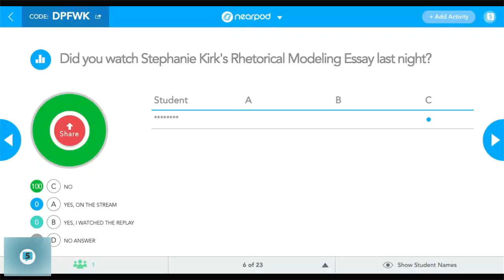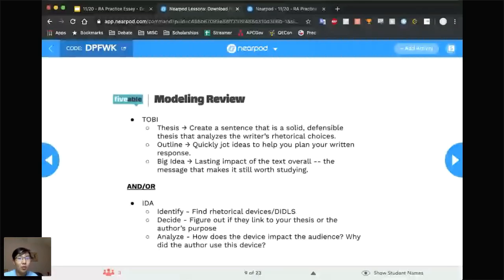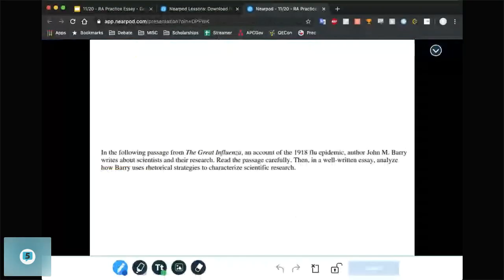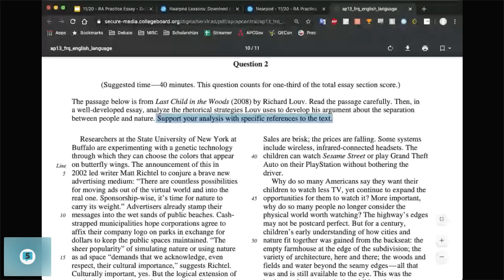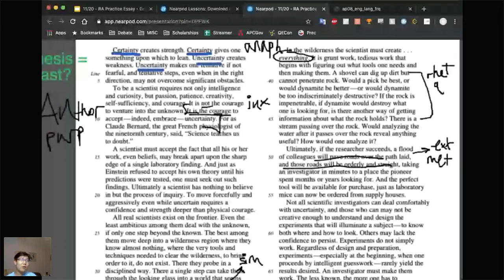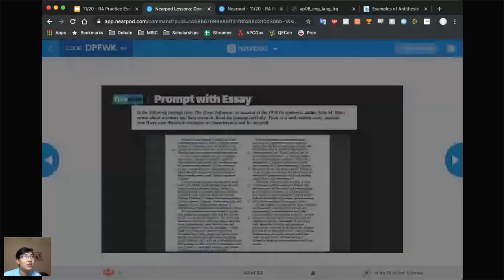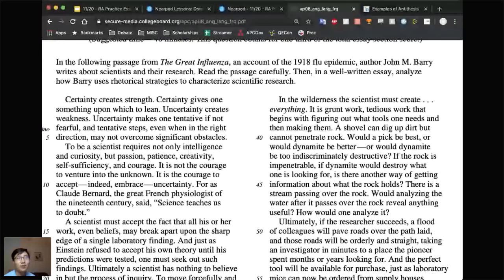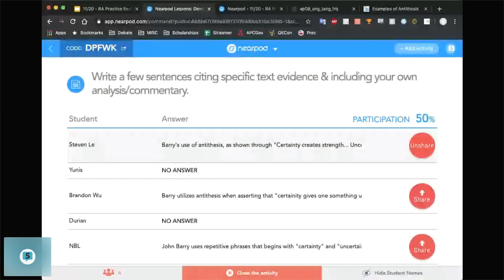AP Lang - Rhetorical Analysis: Thesis & Body Paragraphs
Learn how to write a strong rhetorical analysis essay for AP Lang with step-by-step guidance. This practice session walks you through annotating prompts, building thesis statements with TOBY and IDA methods, and developing body paragraphs with evidence and commentary. Perfect for AP Lang exam prep.

Follow along as Brandon Wu breaks down the entire essay process using a real AP prompt. You'll see annotation techniques, thesis crafting strategies, and how to structure body paragraphs that connect evidence to your argument.

⏱️ TIMESTAMPS:
0:00 Welcome and Setup
1:18 Nearpod Introduction
2:54 Entering Nearpod Code
3:56 Stream Overview
4:59 Today's Agenda
5:31 Survey on Modeling
7:02 BAT the Prompt
8:03 Annotating Prompt Example
10:18 Reviewing Annotations
13:32 Thesis Modeling
14:36 Toby vs IDA Methods
17:10 Thesis Structure
18:45 Body Paragraph Modeling
19:47 Conclusion Tips
21:21 Great Influenza Prompt
23:25 Annotating Time Starts
26:34 Passage Annotation
35:43 Reviewing Passage Notes
39:58 Crafting Thesis
44:39 Topic Sentence Practice
47:29 Evidence and Commentary
53:21 Writing Body Paragraph
1:01:43 Feedback on Submissions
1:05:20 Final Questions and Wrap-up

📝 WHAT YOU'LL LEARN:
• How to annotate rhetorical analysis prompts effectively
• Building thesis statements using TOBY and IDA methods
• Writing strong topic sentences for body paragraphs
• Integrating evidence and commentary in your analysis
• Common mistakes to avoid in rhetorical analysis essays